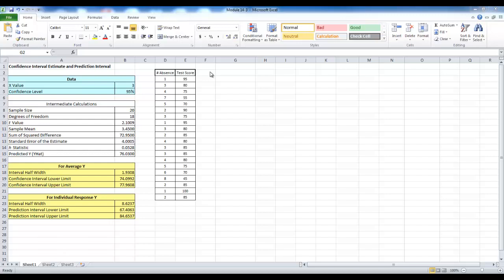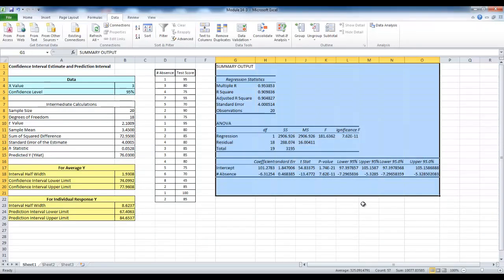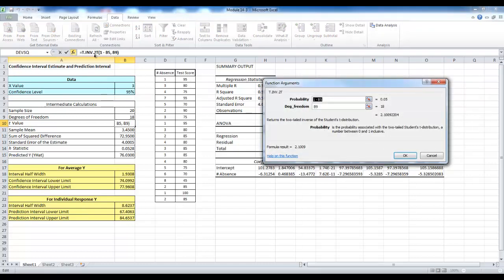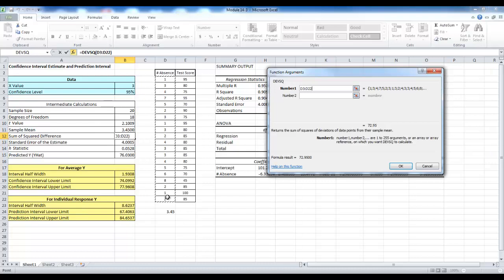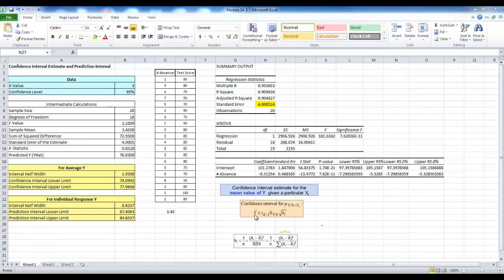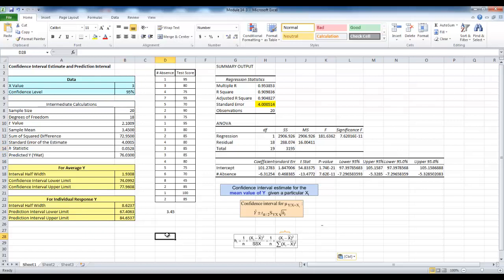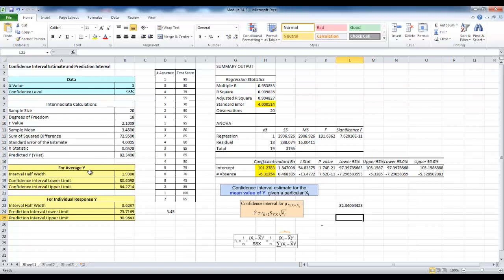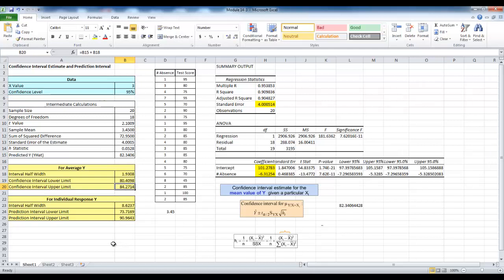Module 14 5